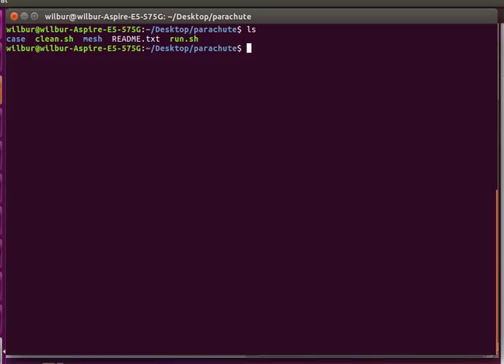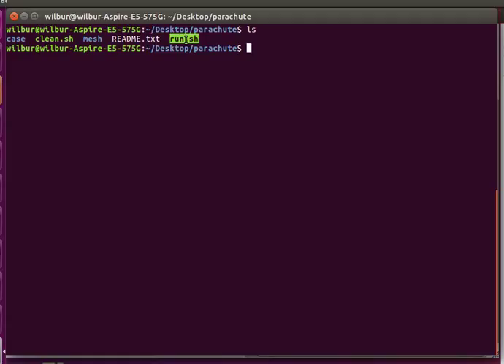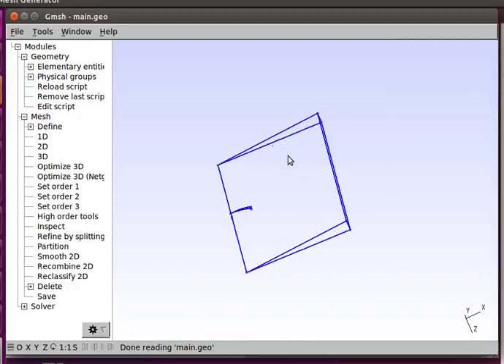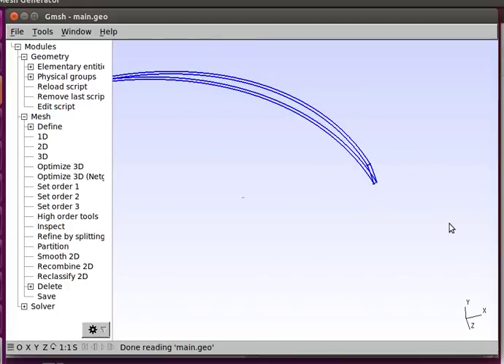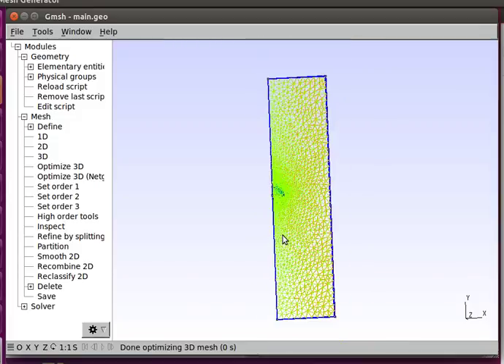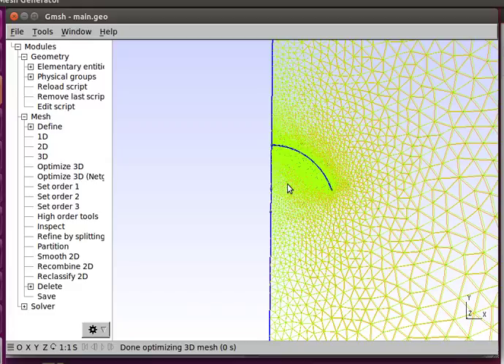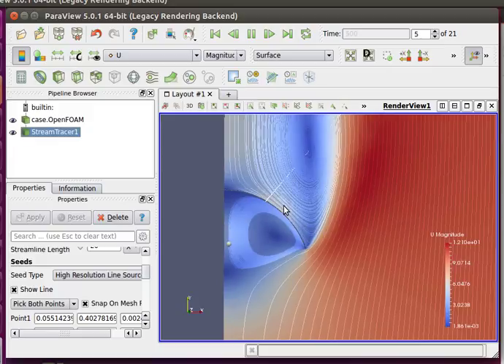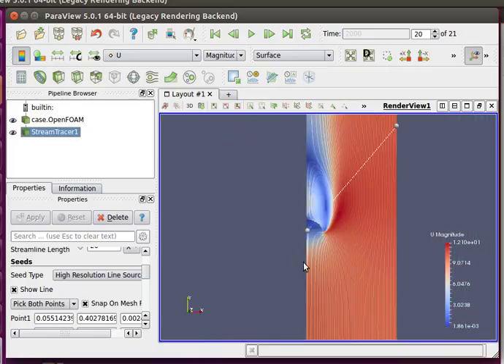Axisymmetric Simulation of a Parachute in OpenFOAM